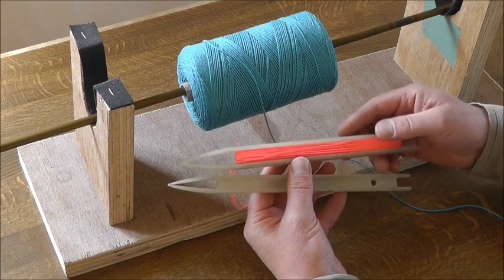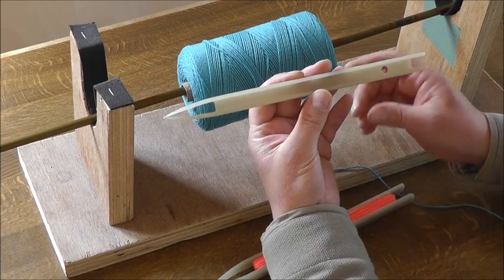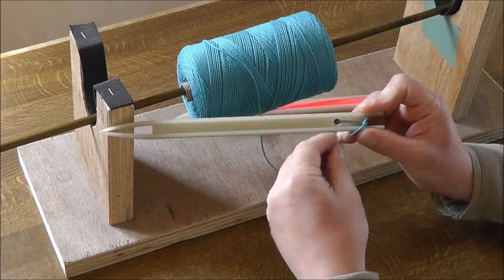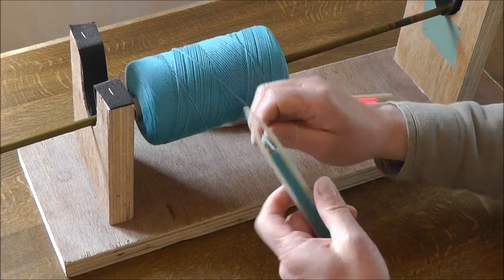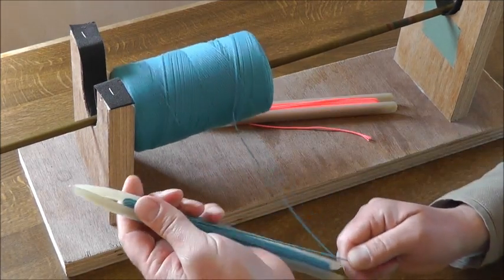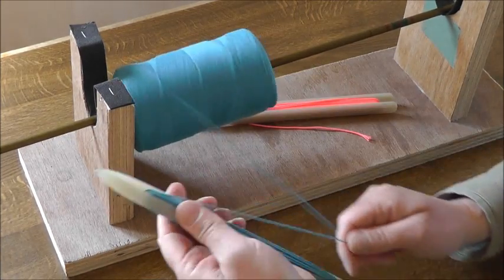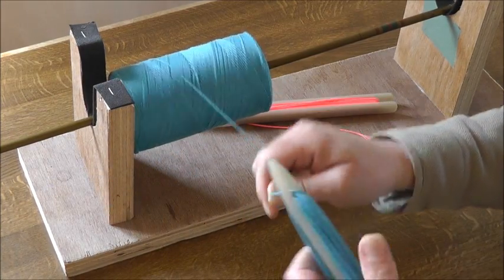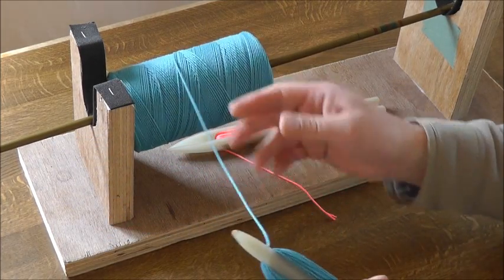Netmaking 1-Loading the netting Needle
Loading the loomis netting needle